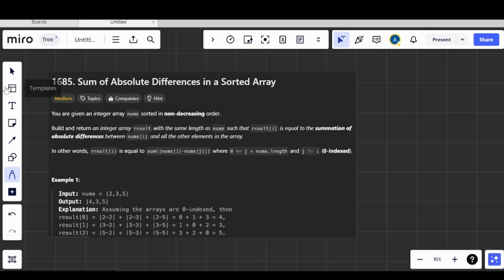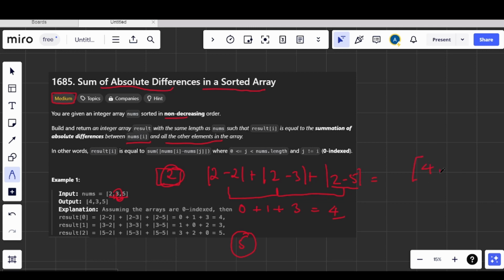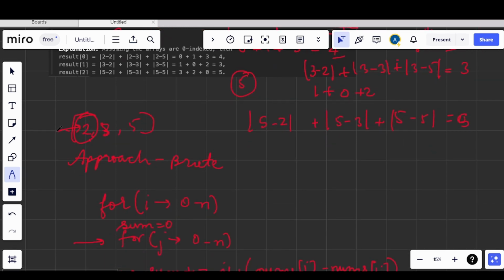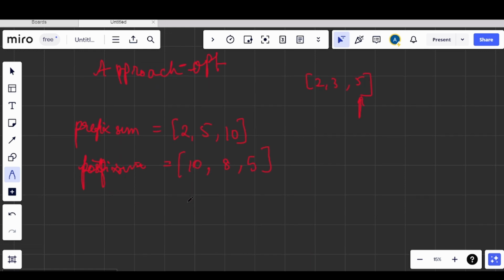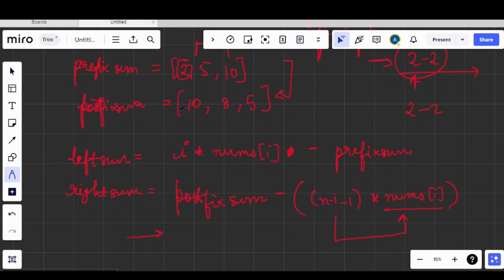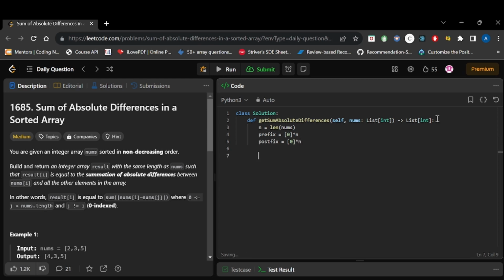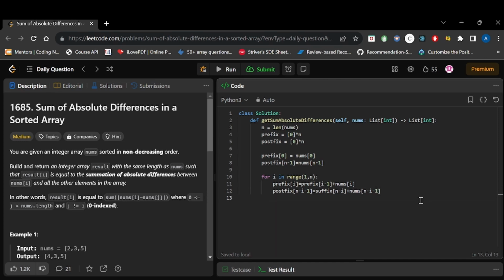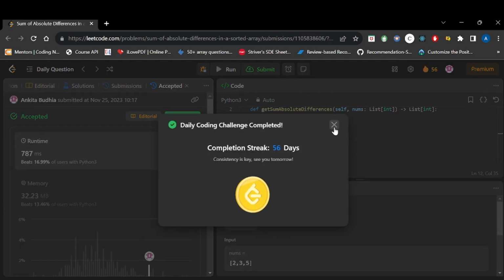1685.Sum of Absolute Differences in a Sorted Array| Medium|Leetcode - 1685|Leetcode daily challenges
Welcome to a new video of our daily challenge series! Today, we're delving into a daily coding challenge - "1685.Sum of Absolute Differences in a Sorted Array". If you're a beginner looking to strengthen your programming skills or an experienced coder seeking a refresher, this video is for you.

1685.Sum of Absolute Differences in a Sorted Array| Medium|Leetcode - 1685|Leetcode daily challenges
1685.Sum of Absolute Differences in a Sorted Array| Medium|Leetcode - 1685|Leetcode daily challenges
1685.Sum of Absolute Differences in a Sorted Array| Medium|Leetcode - 1685|Leetcode daily challenges
1685.Sum of Absolute Differences in a Sorted Array| Medium|Leetcode - 1685|Leetcode daily challenges
1685.Sum of Absolute Differences in a Sorted Array| Medium|Leetcode - 1685|Leetcode daily challenges
1685.Sum of Absolute Differences in a Sorted Array| Medium|Leetcode - 1685|Leetcode daily challenges
1685.Sum of Absolute Differences in a Sorted Array| Medium|Leetcode - 1685|Leetcode daily challenges
1685.Sum of Absolute Differences in a Sorted Array| Medium|Leetcode - 1685|Leetcode daily challenges
1685.Sum of Absolute Differences in a Sorted Array| Medium|Leetcode - 1685|Leetcode daily challenges
1685.Sum of Absolute Differences in a Sorted Array| Medium|Leetcode - 1685|Leetcode daily challenges
1685.Sum of Absolute Differences in a Sorted Array| Medium|Leetcode - 1685|Leetcode daily challenges
1685.Sum of Absolute Differences in a Sorted Array| Medium|Leetcode - 1685|Leetcode daily challenges
1685.Sum of Absolute Differences in a Sorted Array| Medium|Leetcode - 1685|Leetcode daily challenges
1685.Sum of Absolute Differences in a Sorted Array| Medium|Leetcode - 1685|Leetcode daily challenges
1685.Sum of Absolute Differences in a Sorted Array| Medium|Leetcode - 1685|Leetcode daily challenges
1685.Sum of Absolute Differences in a Sorted Array| Medium|Leetcode - 1685|Leetcode daily challenges
1685.Sum of Absolute Differences in a Sorted Array| Medium|Leetcode - 1685|Leetcode daily challenges
1685.Sum of Absolute Differences in a Sorted Array| Medium|Leetcode - 1685|Leetcode daily challenges
1685.Sum of Absolute Differences in a Sorted Array| Medium|Leetcode - 1685|Leetcode daily challenges
1685.Sum of Absolute Differences in a Sorted Array| Medium|Leetcode - 1685|Leetcode daily challenges
1685.Sum of Absolute Differences in a Sorted Array| Medium|Leetcode - 1685|Leetcode daily challenges
1685.Sum of Absolute Differences in a Sorted Array| Medium|Leetcode - 1685|Leetcode daily challenges
1685.Sum of Absolute Differences in a Sorted Array| Medium|Leetcode - 1685|Leetcode daily challenges
1685.Sum of Absolute Differences in a Sorted Array| Medium|Leetcode - 1685|Leetcode daily challenges
1685.Sum of Absolute Differences in a Sorted Array| Medium|Leetcode - 1685|Leetcode daily challenges
1685.Sum of Absolute Differences in a Sorted Array| Medium|Leetcode - 1685|Leetcode daily challenges